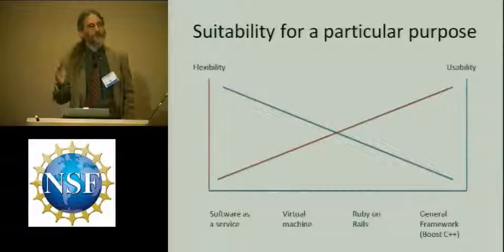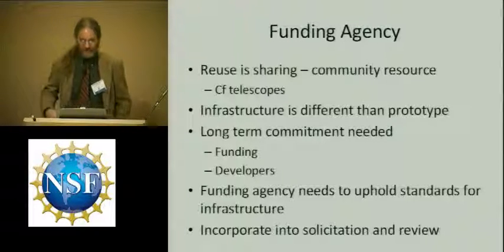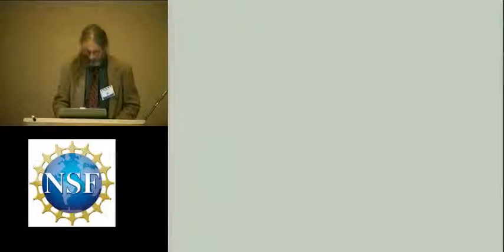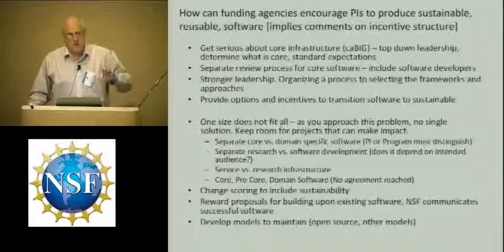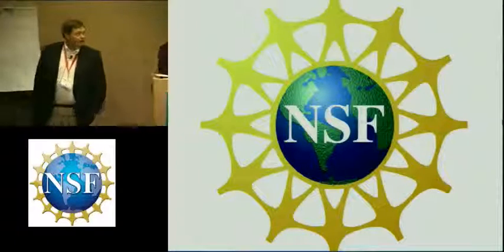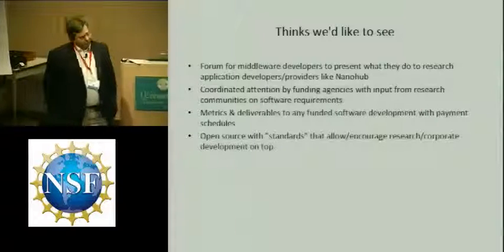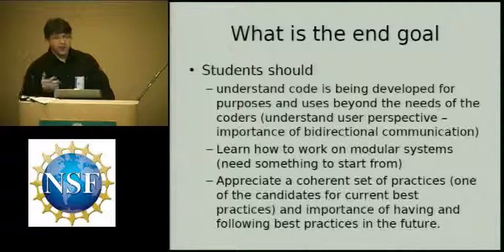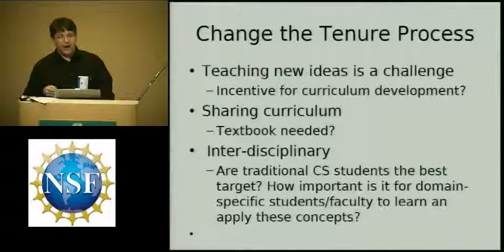Cyberinfrastructure Software Sustainability & Reusability Workshop - Breakout Session 3-26-09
Reports from the Breakout Session of the Cyberinfrastructure Software
Sustainability & Reusability Workshop 3-26-09.